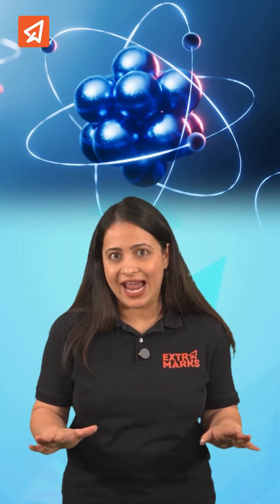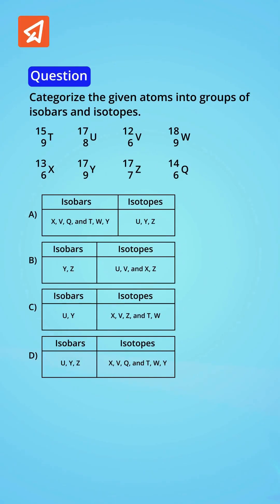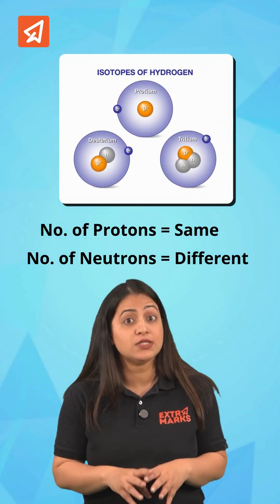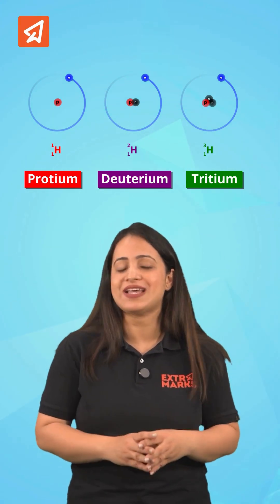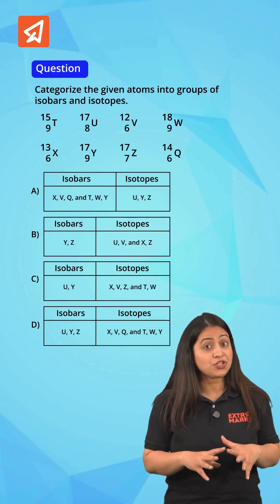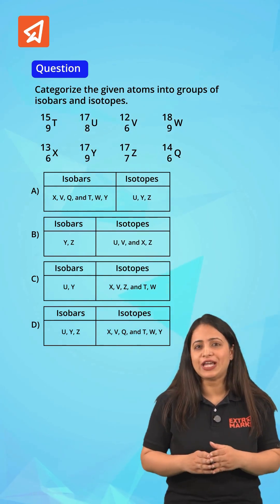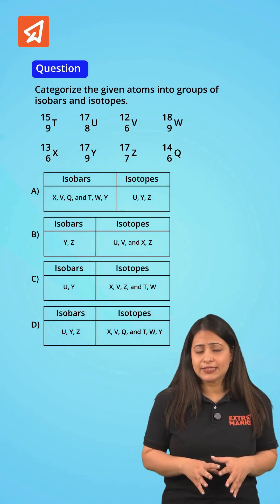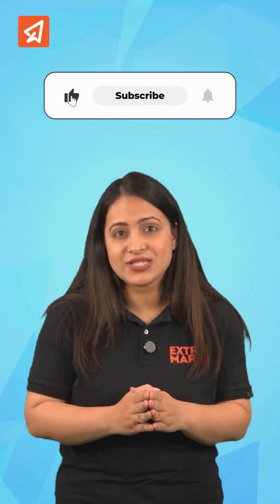What's The BIG DIFFERENCE Between Isotopes And Isobars REVEALED in 60 Seconds!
Confused about isotopes and isobars? 🤔 Learn the difference in just 60 seconds with this Class 9 Chemistry Short! We break down a previous-year Olympiad question on isotopes (same protons, different neutrons, e.g., H-1, H-2, H-3) and isobars (different elements, same mass, e.g., Argon-40, Calcium-40). Master this concept with Extramarks’ Foundation Channel for Class 8, 9 & 10. 📚 Practice more questions and get step-by-step solutions on the Extramarks Learning App

isotopes and isobars, class 9 chemistry, isotopes vs isobars, Olympiad questions, class 9 science, chemistry for class 9, Extramarks, foundation channel, class 8 science, class 10 science, chemistry Olympiad, learn chemistry fast, isotopes explained, isobars explained, science shorts, exam preparation, study tips